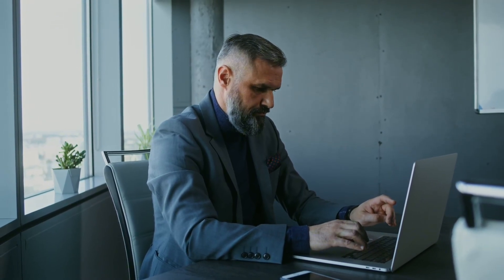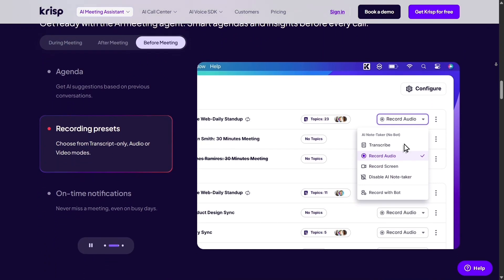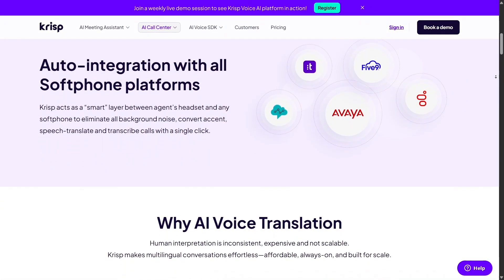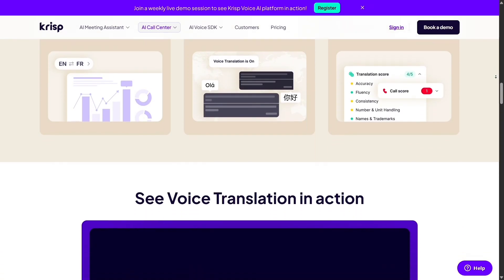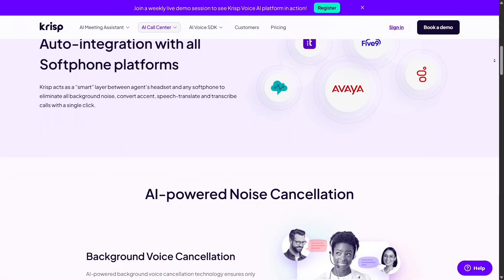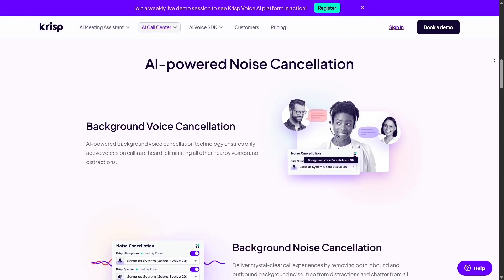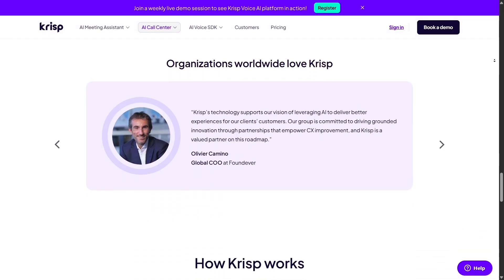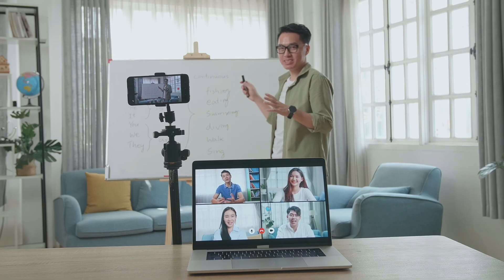Stop Fighting Background Noise Let Krisp AI Make You Sound Effortless